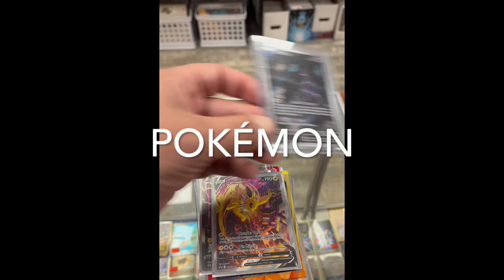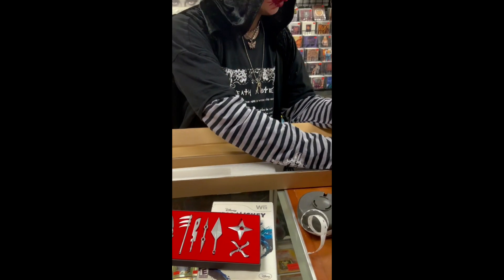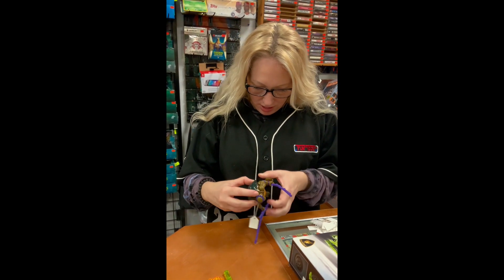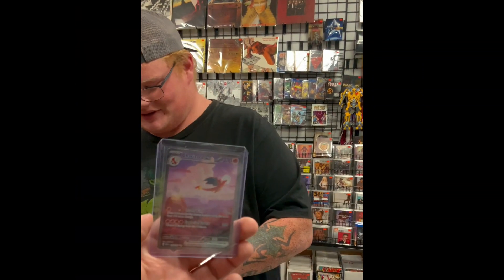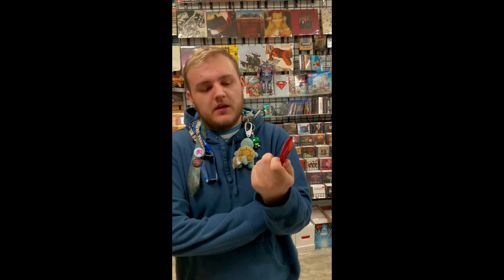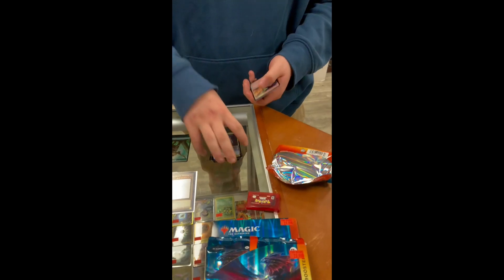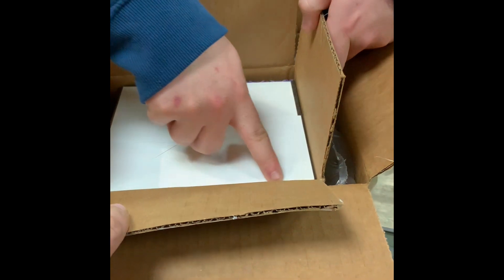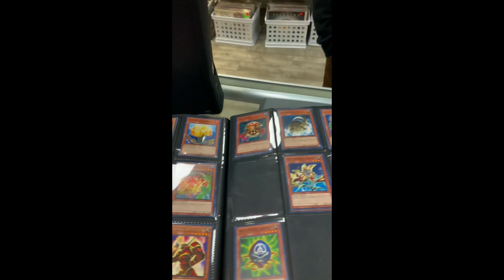FUN TRADE. Episode 49